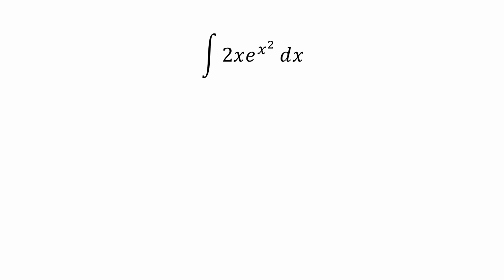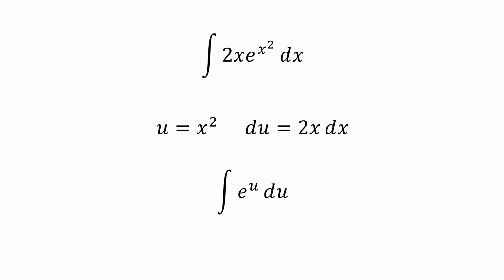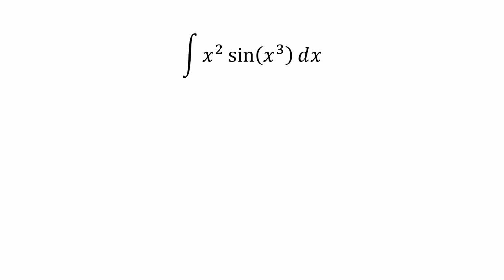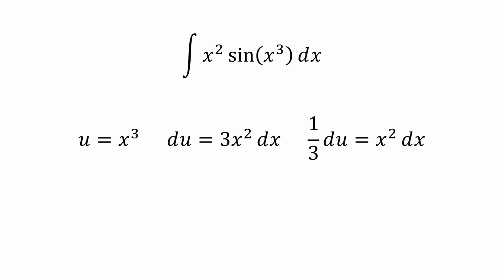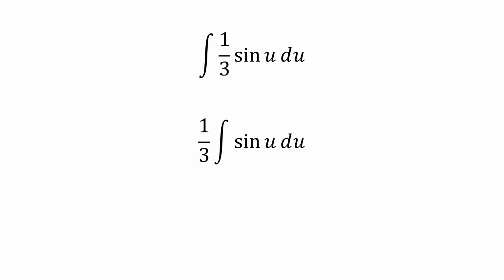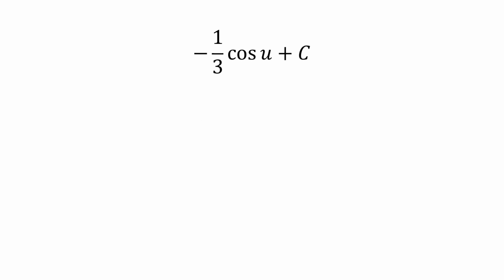How to Solve Integrals Using Substitution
Learn basic substitution techniques to solve integrals step by step.

The Ultimate Step by Step Guide to Solving Integrals Using Substitution (article)